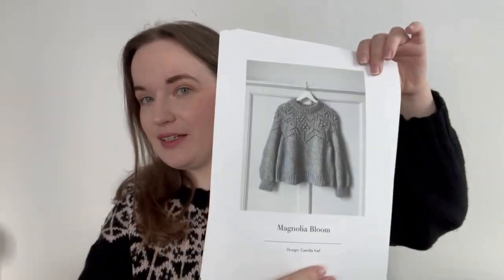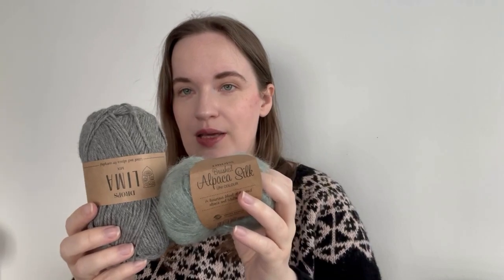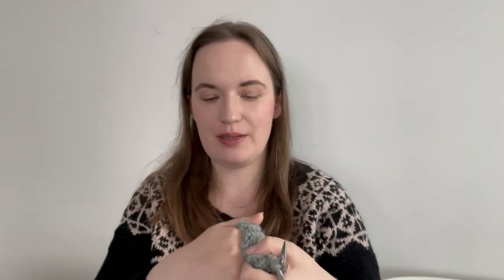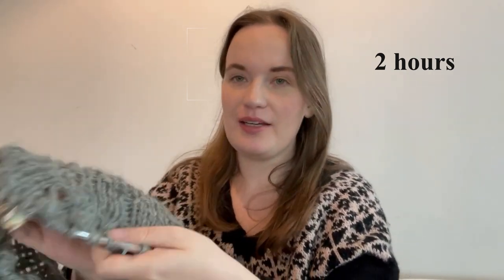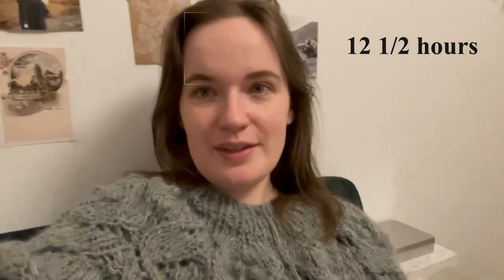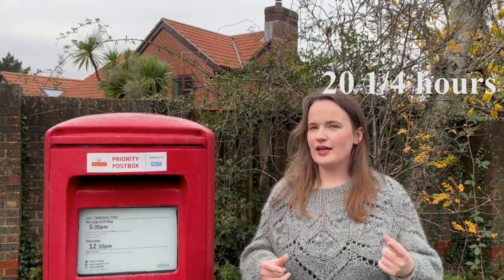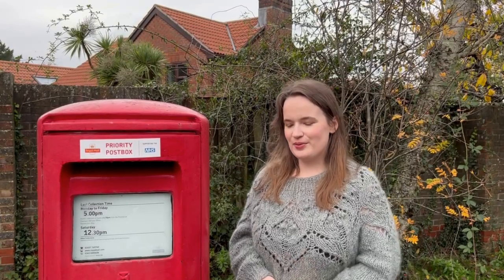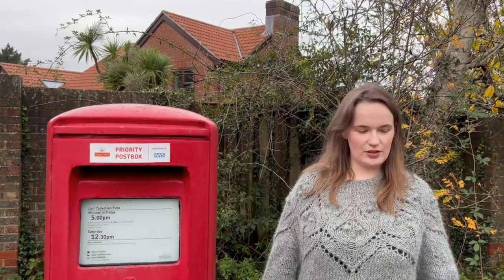Can I knit a SWEATER in 24 HOURS?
Can I knit a sweater in 24 hours? Well, let's find out! I've always been curious about how much time it takes me to knit a garment, and today I've picked some chunky yarn and mohair and a nice lace yoke sweater to give it a go and challenge myself a little with this 24 hours knitting challenge. Join me as I knit the "Magnolia Bloom" sweater and take it with me everywhere - even in the eurotunnel below the sea!

Patterns mentioned:
"Magnolia Bloom" by Camilla Vad

Yarn mentioned:
Drops Lima and Drops Brushed Alpaca Silk

Timestamps - Chapters

00:00 Intro - what am I going to do?
02:54 Cast on and neckline
03:43 Yoke!
05:11 Body and Sleeve Island
06:14 Wrap up!
07:41 Close-up